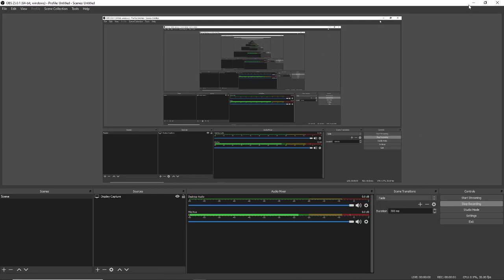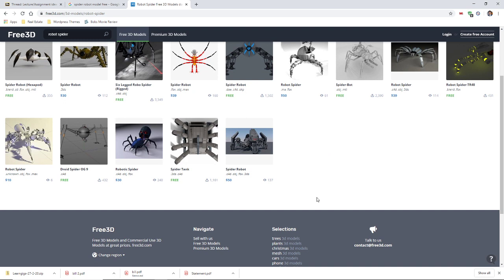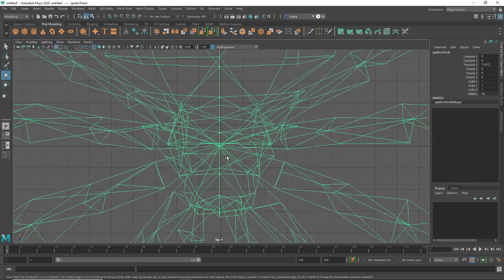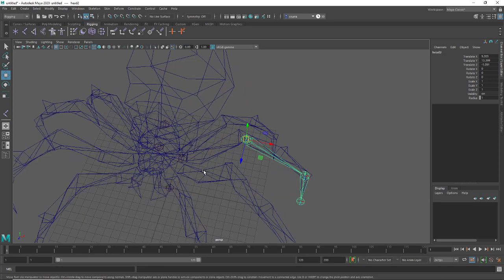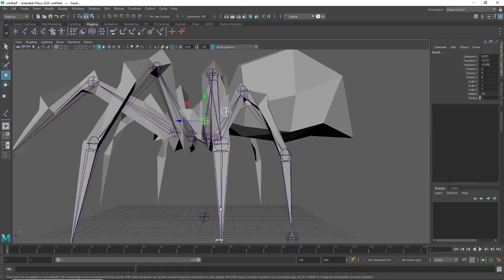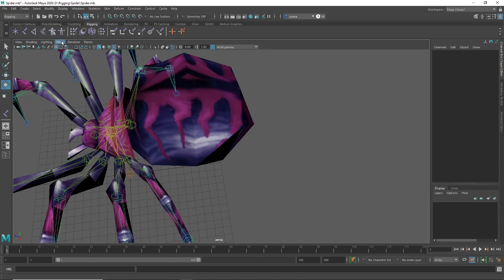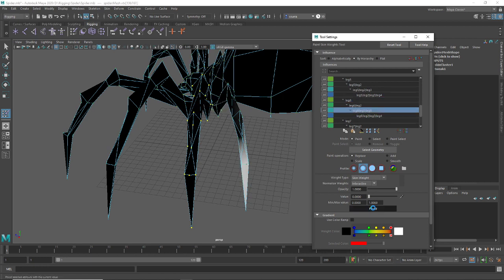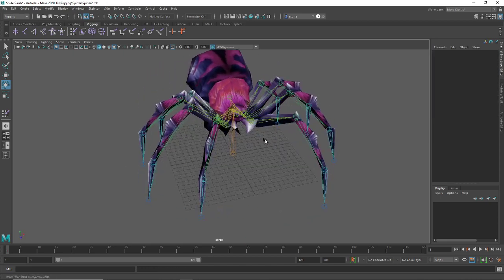Rigging Class - Spider